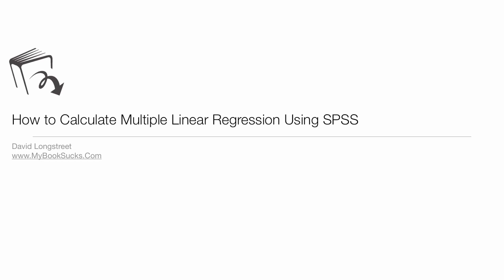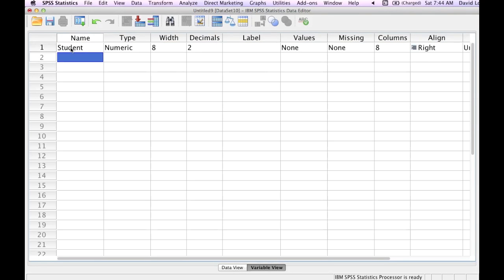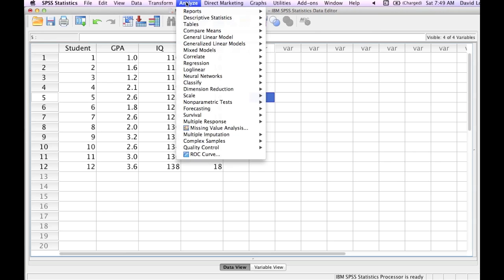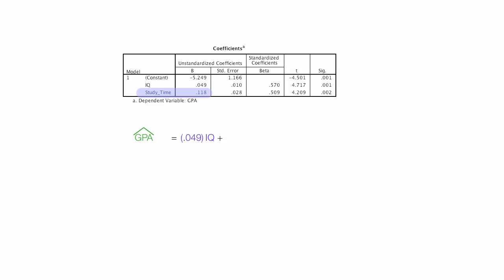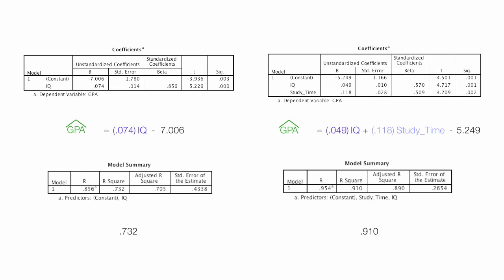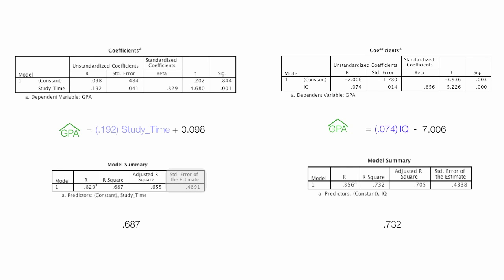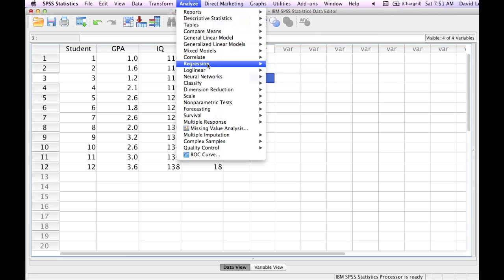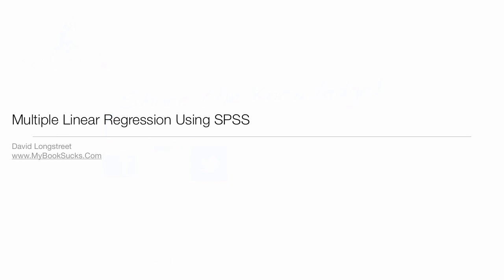How to Calculate Multiple Linear Regression with SPSS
Tutorial on how to calculate Multiple Linear Regression using SPSS.    I show you how to calculate a regression equation with two independent variables.  I also show you how to create a Pearson r correlation matrix using output from SPSS.